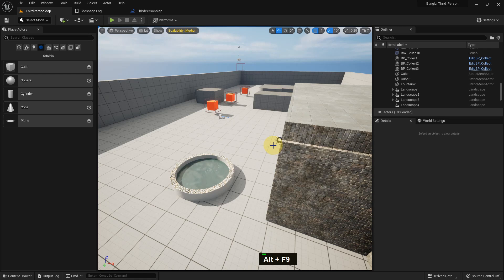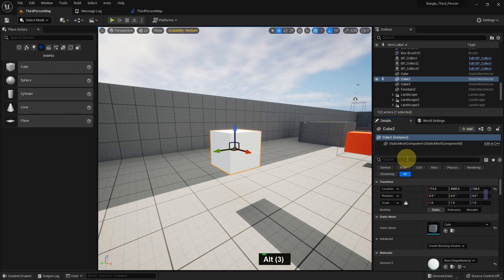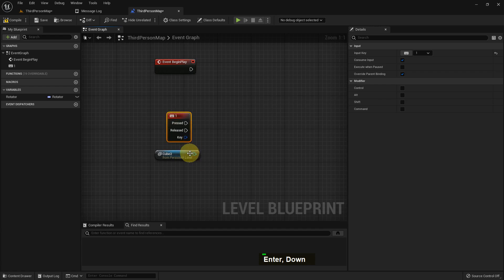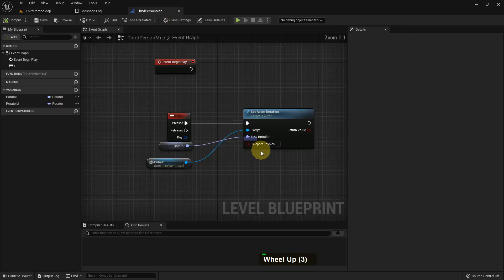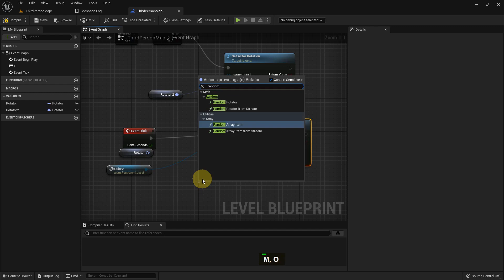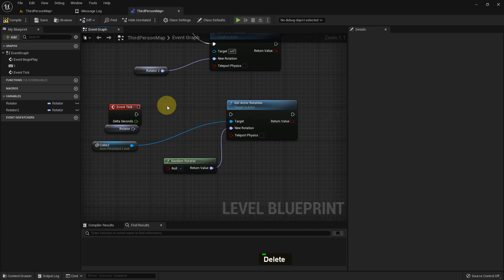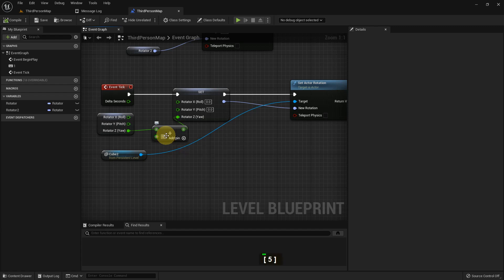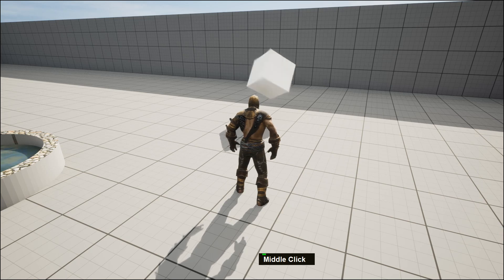Rotator Variable use in Unreal Engine 5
Hi I explain Rotator variable use in Unreal Engine 5. This is for beginners Tutorial.

Check my Asset here